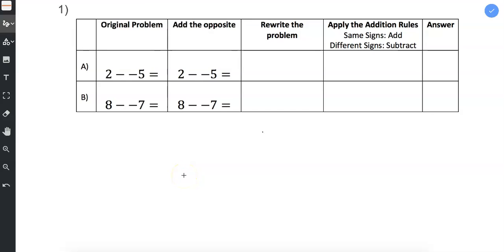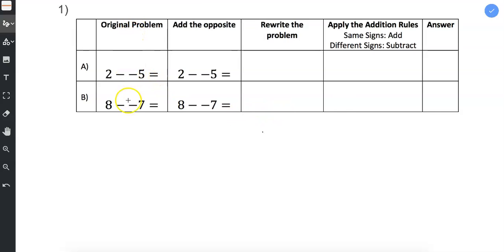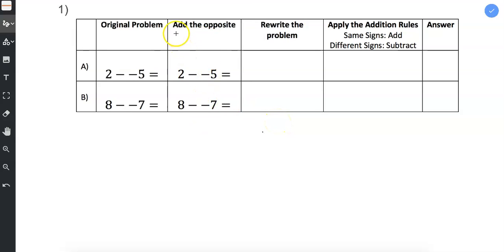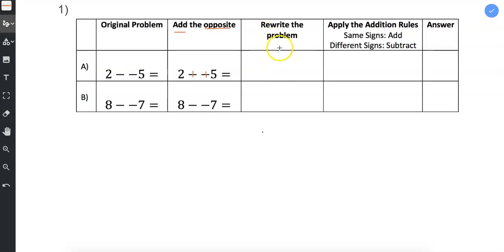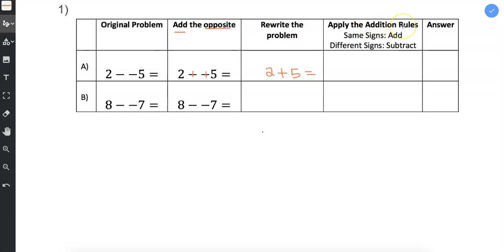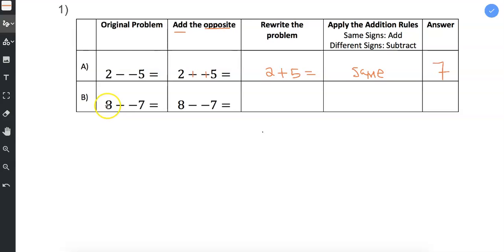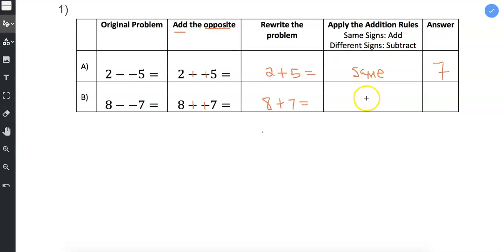Changing Subtraction to Addition Set 1